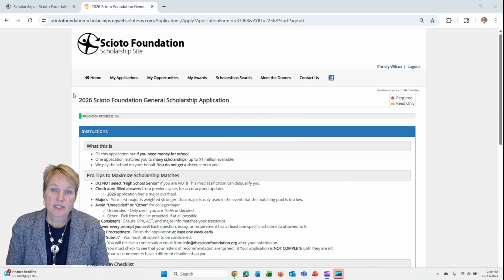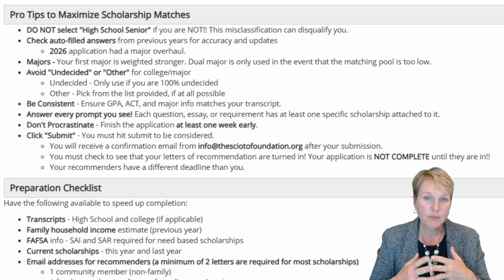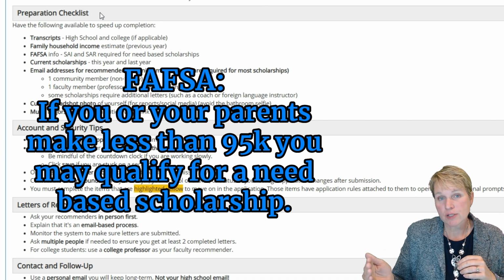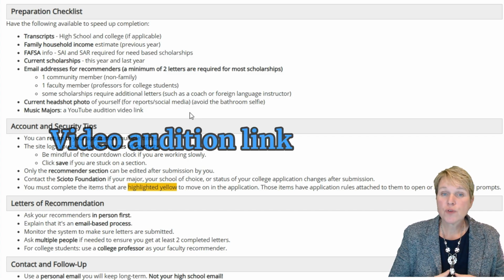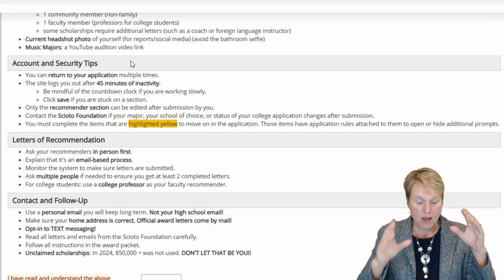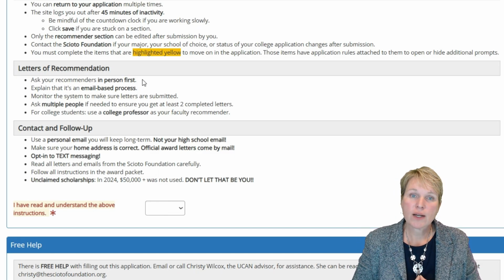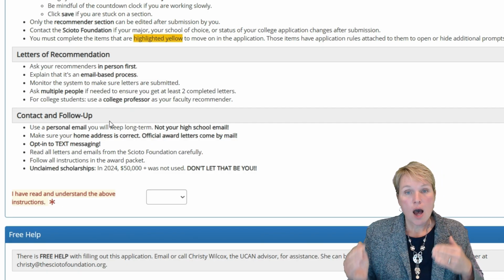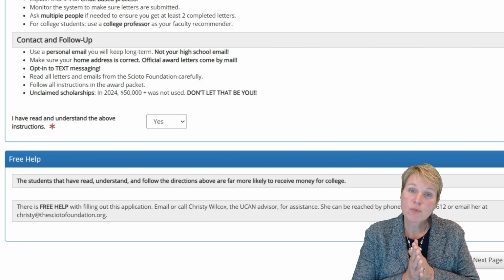2026 Scioto Foundation Scholarship Application Walk Through Part 2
The Scioto Foundation, in Scioto County, Ohio, will be giving away nearly 1 million dollars in scholarships for the 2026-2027 academic year. This video covers the instructions to filling out the application as well as fatal flaws and mistakes.